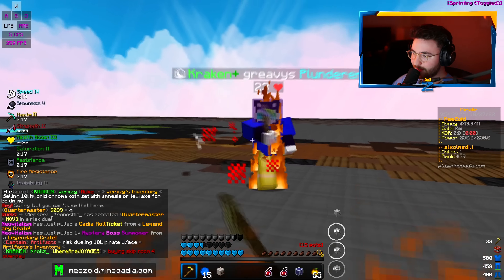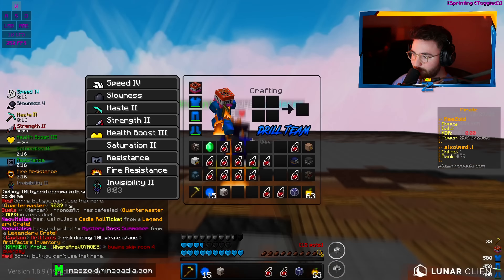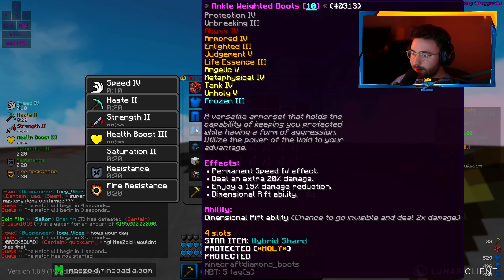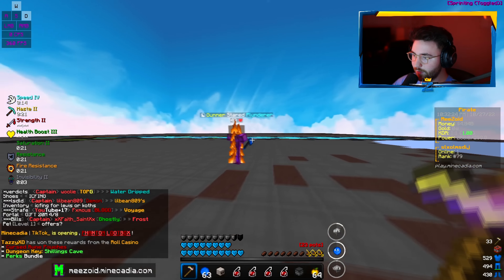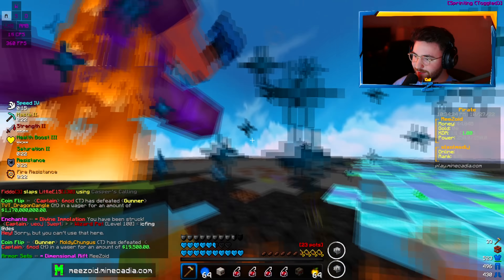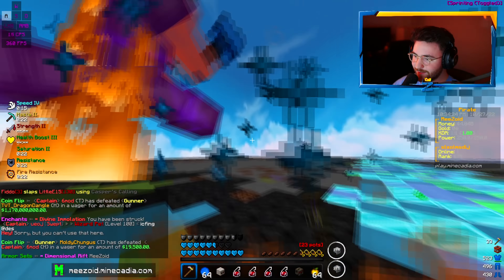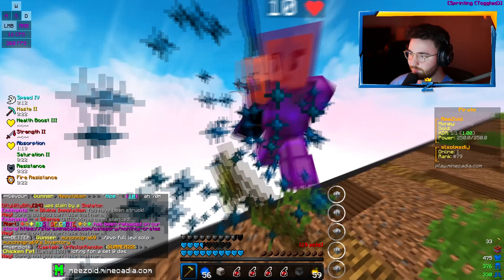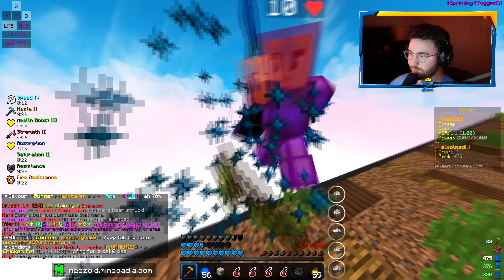The RAREST GOD SET on the Server… *INSTA-KILL*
48 LIKES?!

⭐Pack → Download is in my Discord "Packs" Channel!
⭐Texture Overlay → /ZoidOverlay